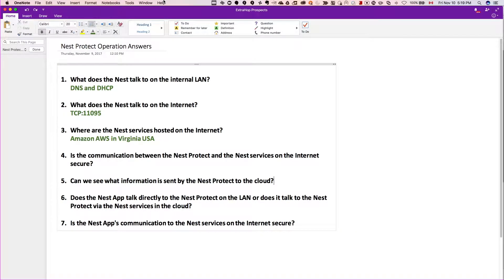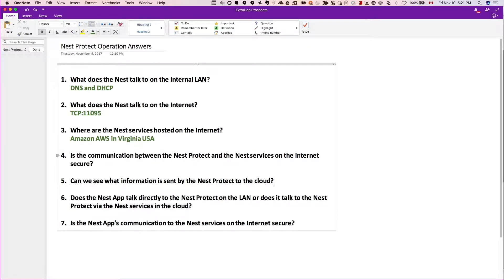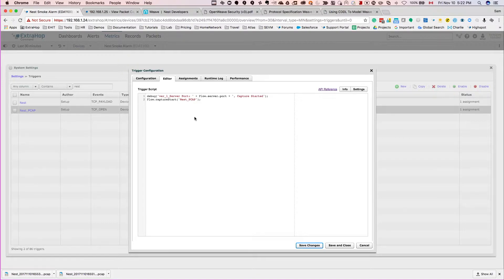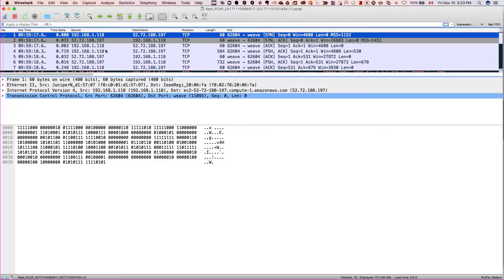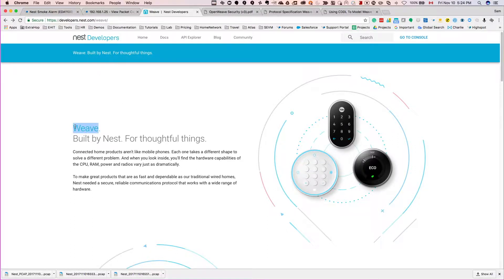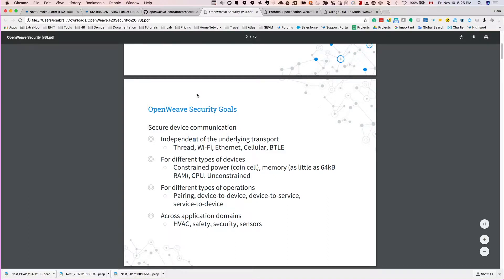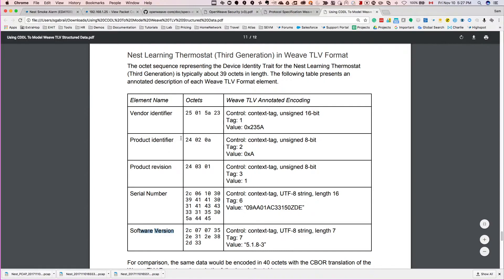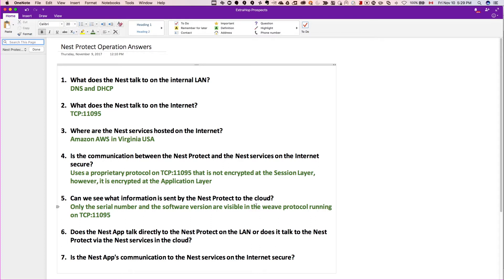How Nest Protect Communicates Viewed by ExtraHop Part 2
In this 3 part video series we explore the network communications for the Nest Protect. We use ExtraHop to view how the Nest Protect communicates on the wire. The Nest Protect is an IoT device that monitors smoke and carbon monoxide in the home. It's a smart device that can alert you on your phone and also has a built in speaker that talks to you. The Nest Protect was developed by Nest Labs for the smart home. Nest Labs was later acquired by Google.

We set out to answer 7 questions about the Nest Protect's communication. The questions are found below. We answered the first 3 in part 1. Link to part 1

In this video we answer questions 4 and 5. Finally, in part 3 we answer questions 6 and 7.

 1. What does the Nest talk to on the internal LAN?

 2. What does the Nest talk to on the Internet?

 3. Where are the Nest services hosted on the Internet?

 4. Is the communication between the Nest Protect and the Nest services on the Internet secure?

 5. Can we see what information is sent by the Nest Protect to the cloud?

 6. Does the Nest App talk directly to the Nest Protect on the LAN or does it talk to the Nest Protect via the Nest services in the cloud?

 7. Is the Nest App's communication to the Nest services on the Internet secure?